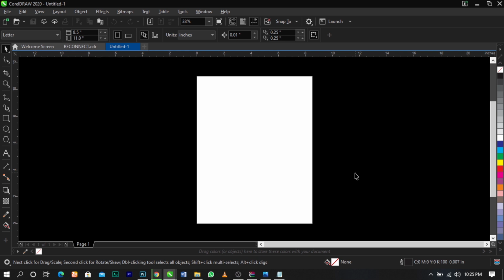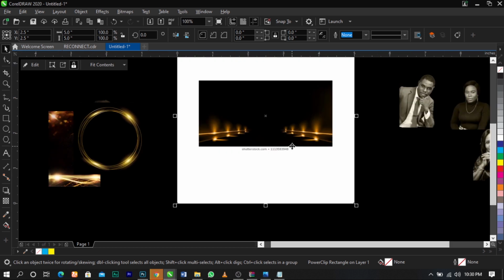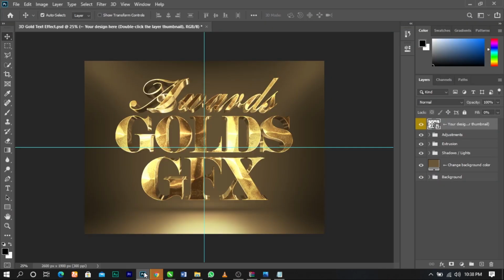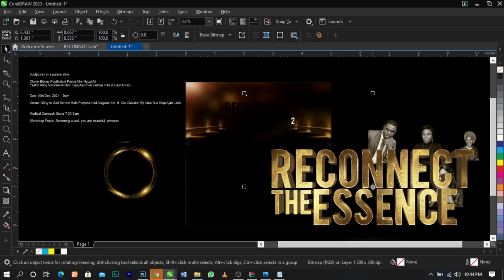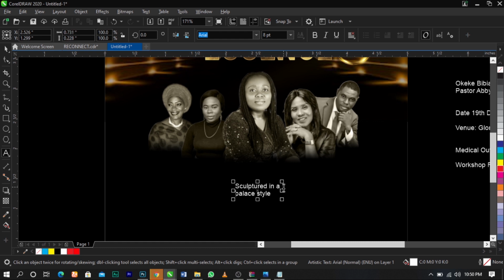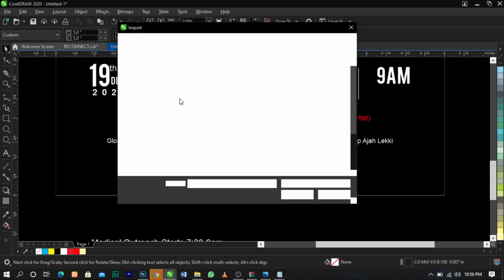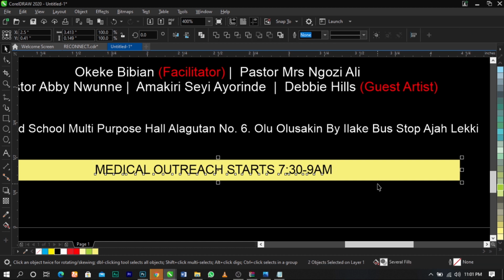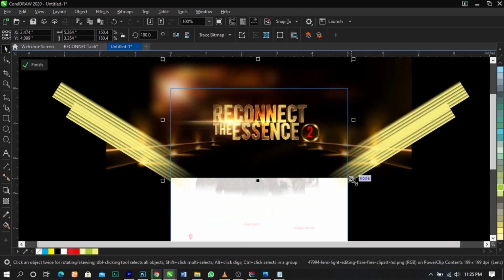Church Flyer Design 2021 | Answering Some of your Asked Questions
Hello Folks, Welcome Baccccck to my channel, so super excited to have you guys once more, thanks for always stopping by my videos.

F  O  N  T :
- Bebas
- Trajan Pro
- Arial